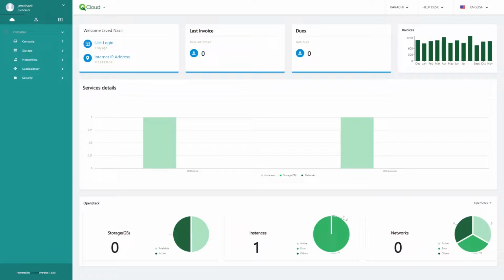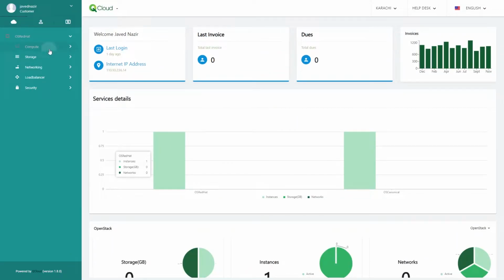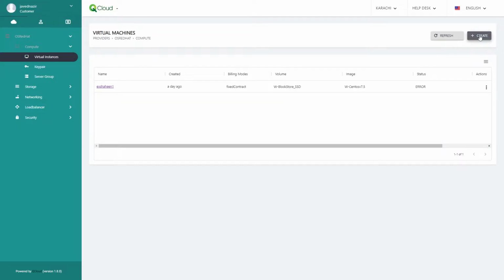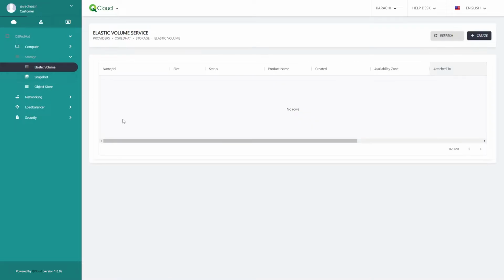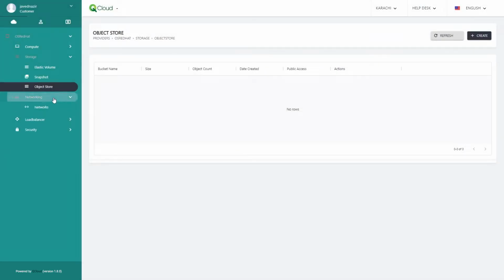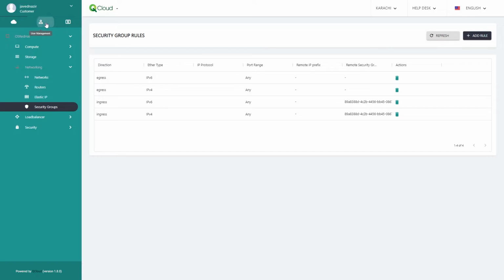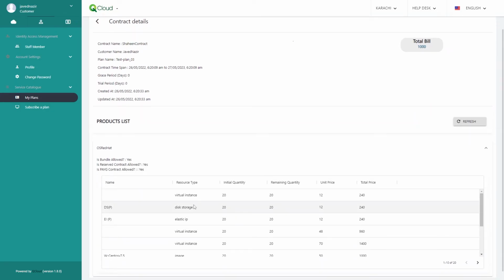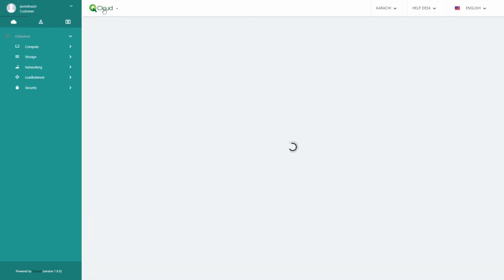QCloud Console 2.0 Has Been Launched With Some Amazing Features!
Our QCloud Console 2.0 is officially launched with whole different features along with our new updates to elevate your user experience to new heights. Our newly developed user interface is user-friendly and our newly developed dashboard will cater to your needs in the finest possible way.

QCloud Console 2.0 provides you with the compute functionality that allows you to list, provision, and deprovision instances according to your choice. You can attach volumes, configure security groups, and much more!